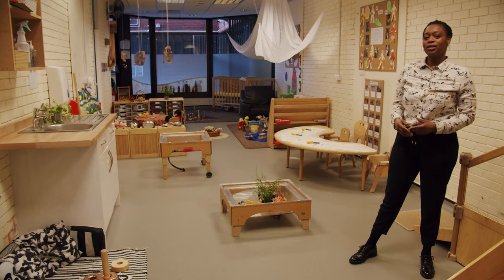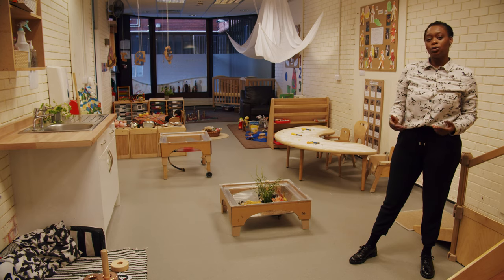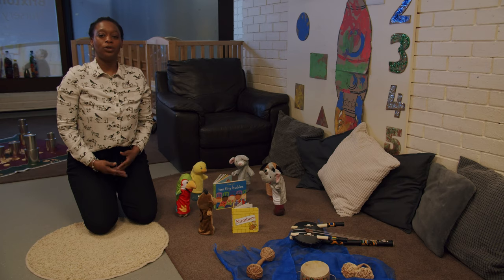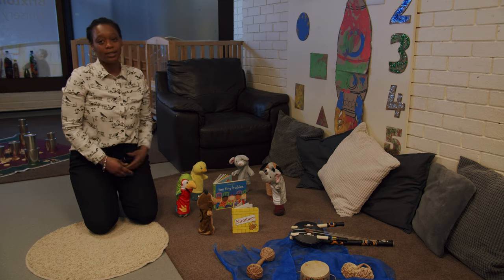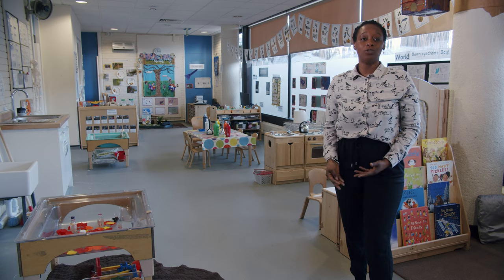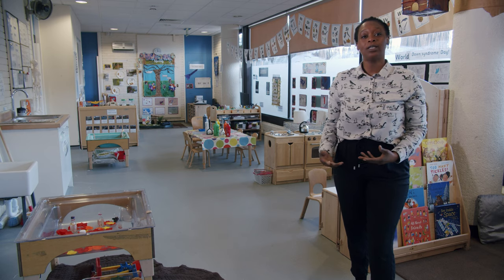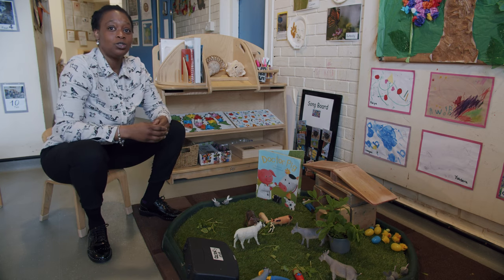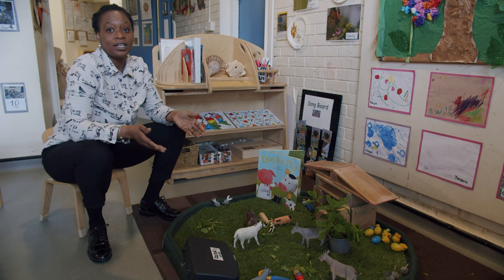Brixton Show Around | LEYF Nurseries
Nursery Manager Taneshia takes you on a guided tour of Brixton Nursery & Pre-School.